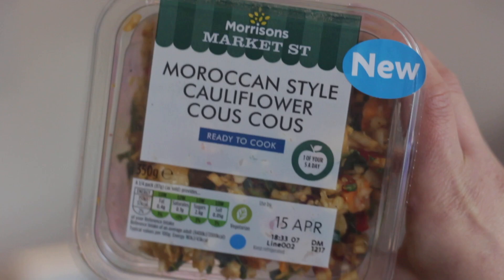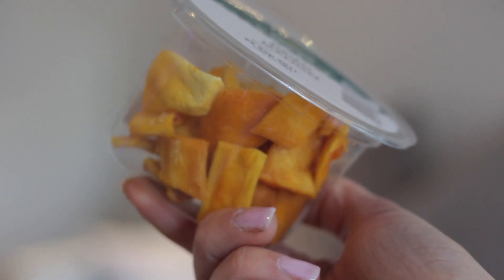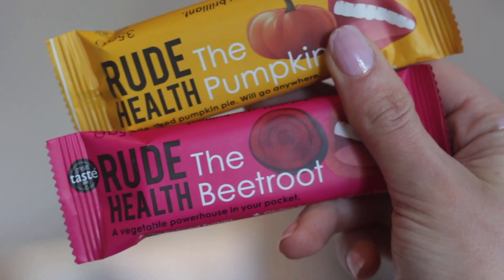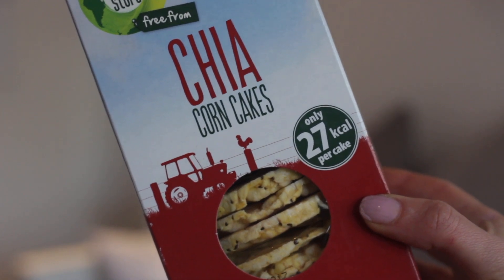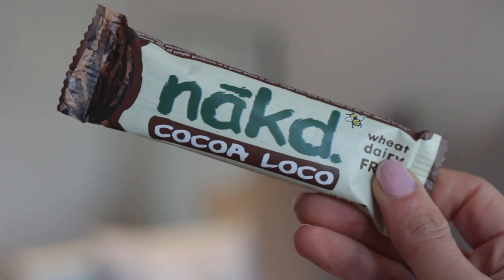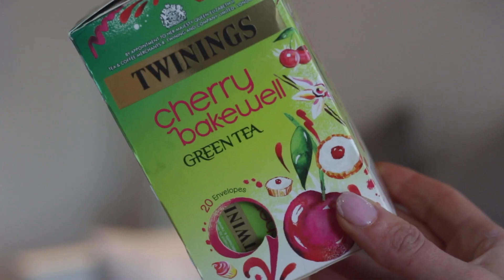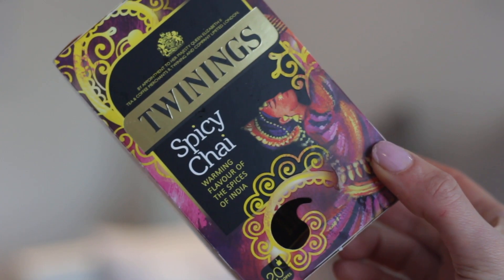Healthy Supermarket Finds.. Morrions - Episode 3!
Hey guys!! So I'm back with another healthy supermarket finds video & this week I've been to Morrisons! I really hope you find it useful and do let me know what else you have found in store, as well as which supermarket you want me to go to next!!

ABOUT ME

LINKS!